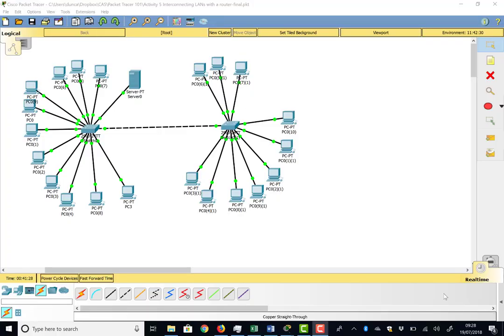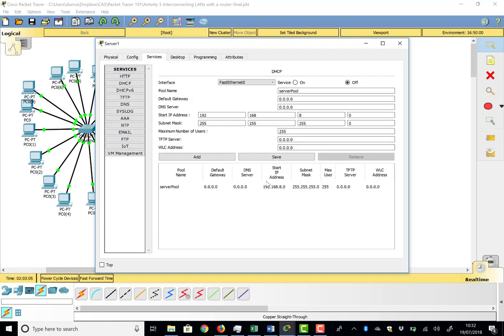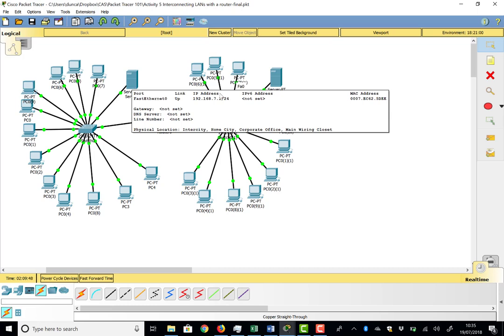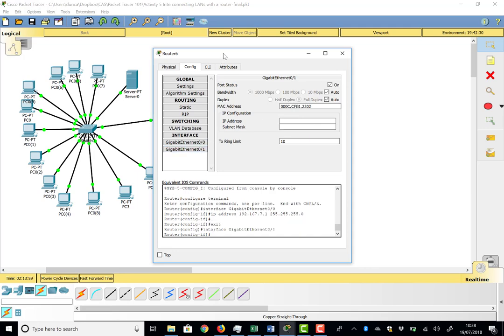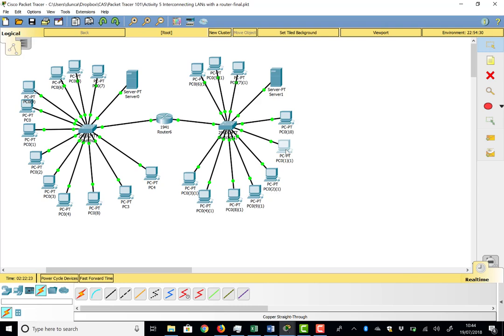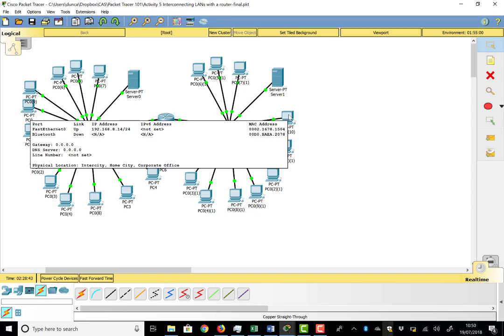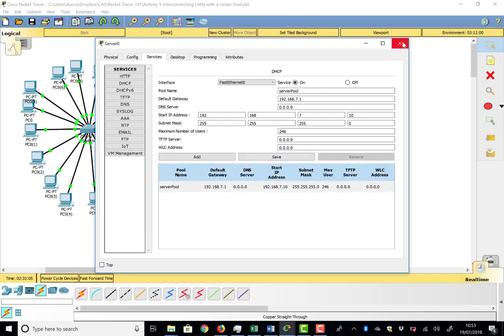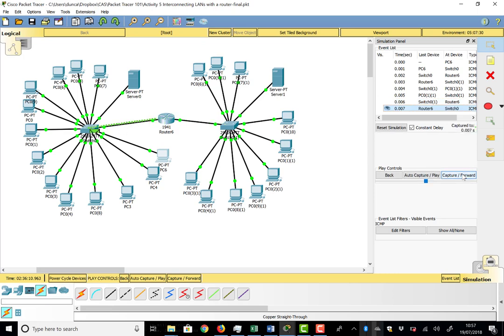Activity 5 Interconnecting LANs with a Router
Interconnecting two LANs via a router involves a lot more configuration as well as different IP address ranges. This video shows how to do it in Packet Tracer.